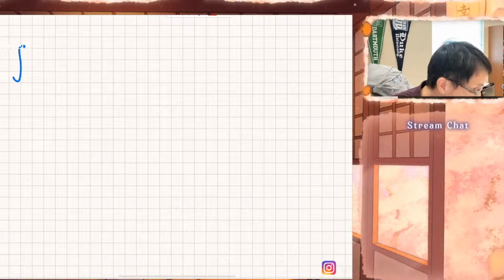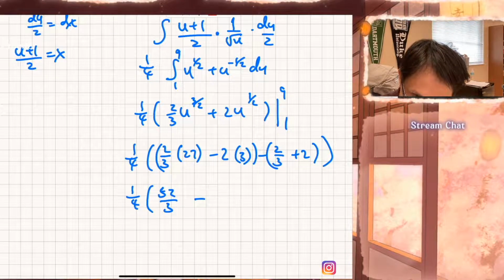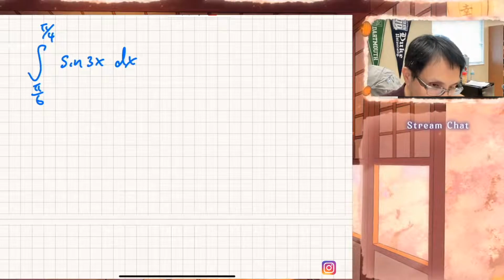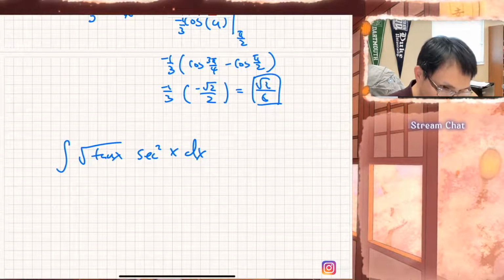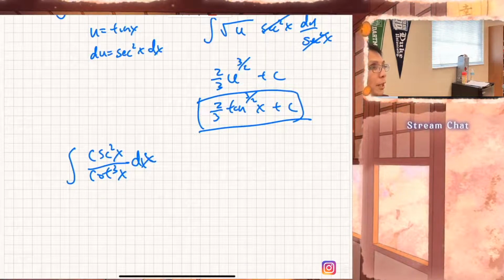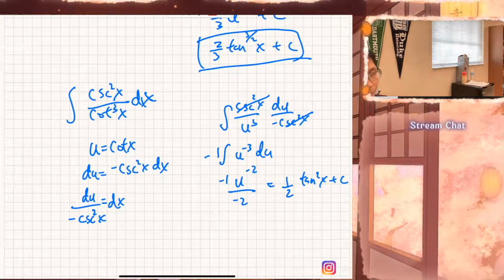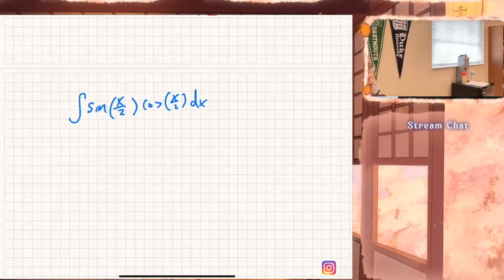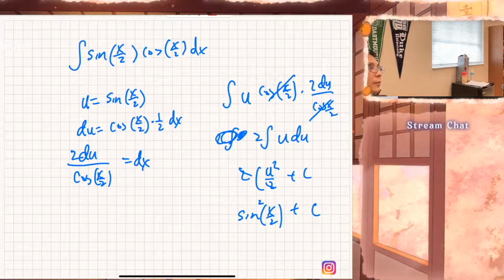AB Calculus U substitution trig